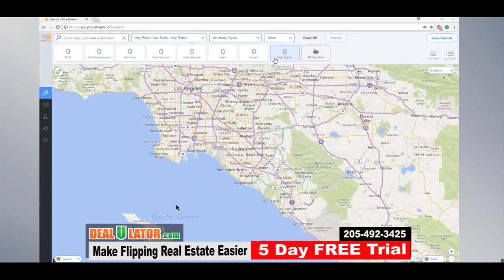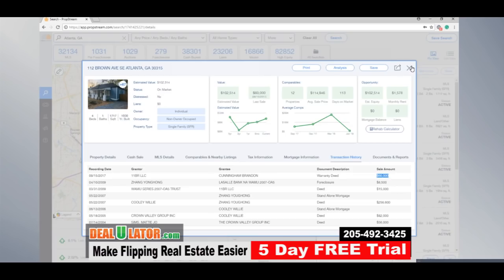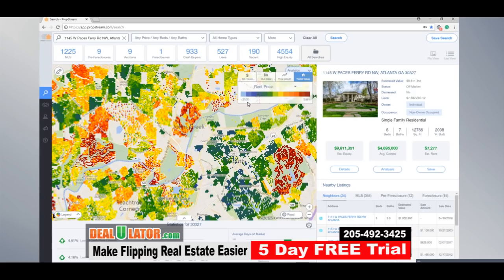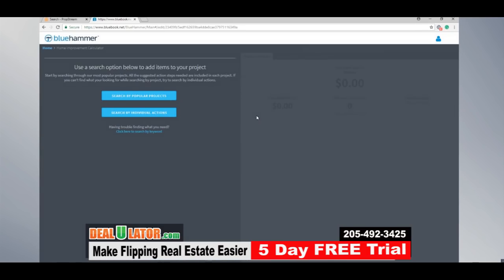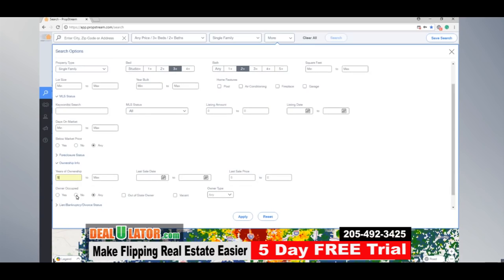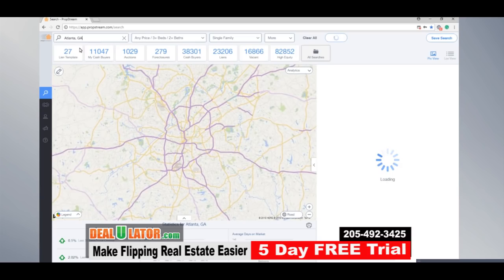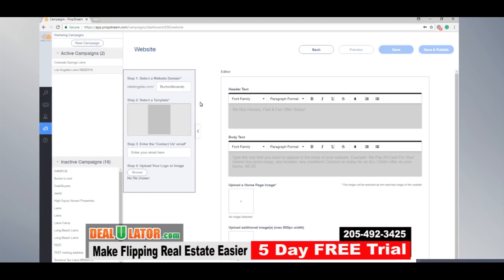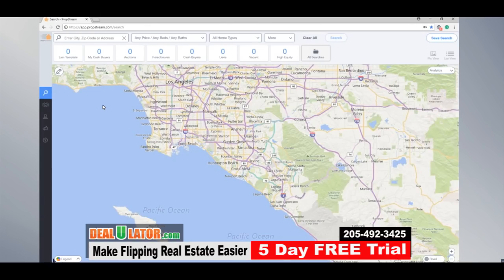Real Estate Investing Tools: Wholesaling Houses Faster and Easier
- Wholesaling Houses for Beginners becomes a lot easier when you have tool like that help you target motivated sellers of the following: Vacant Properties, Cash Buyers, Pre-Foreclosures, Tax Liens, MLS

Flip Houses Faster and Easier | Vacant Properties, Cash Buyers, Pre-Foreclosures, High Equity, MLS

to download a free copy of my 1 page contract I’ve used since to 2003.

TicTok @askflipman